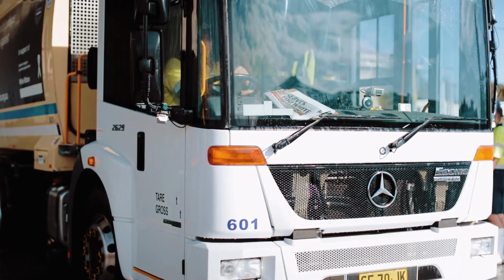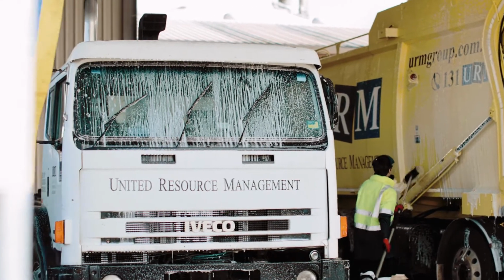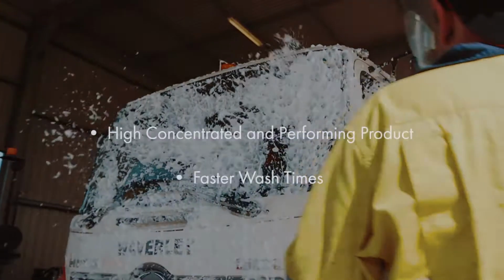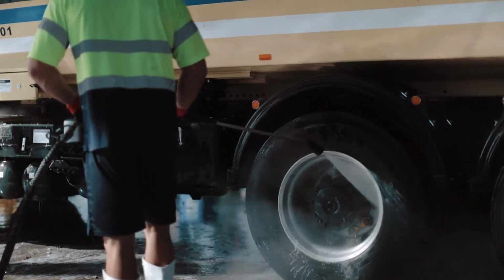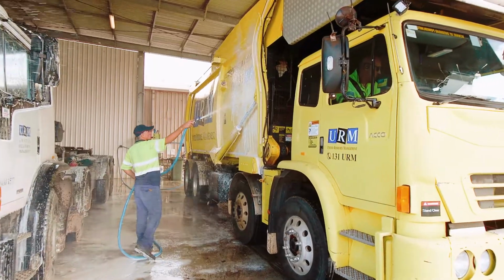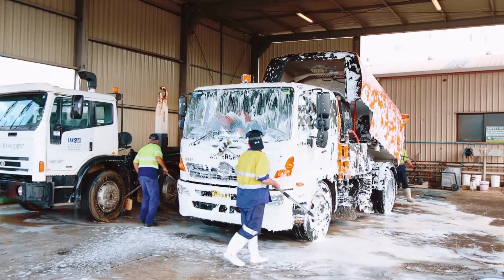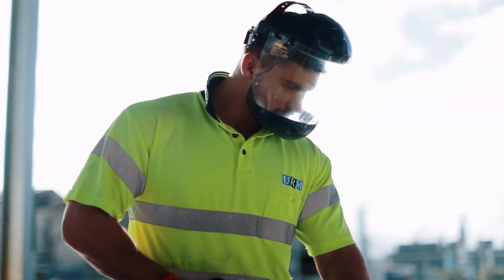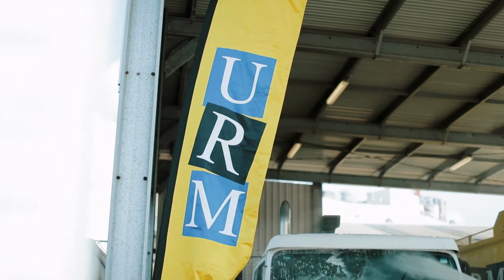Ultimate Vehicle Wash